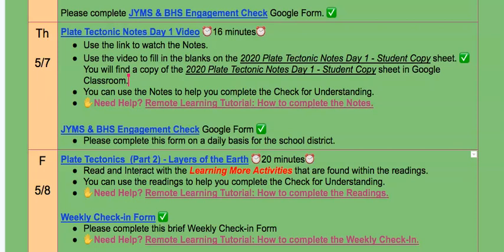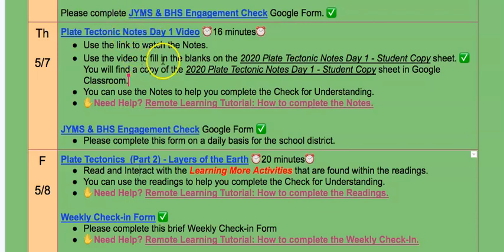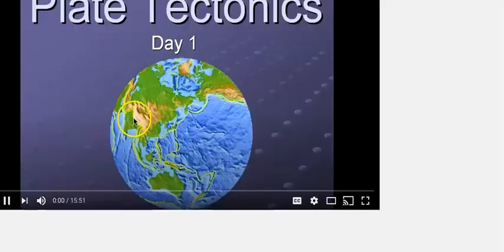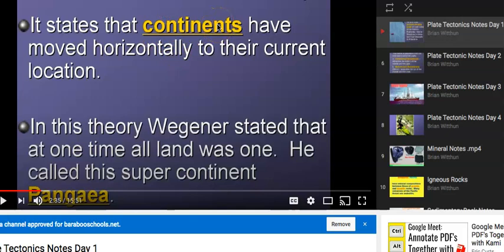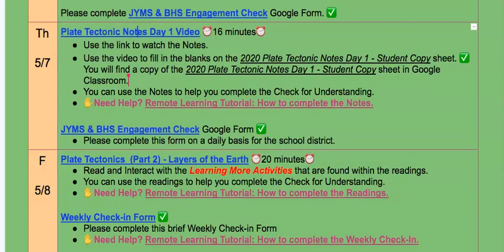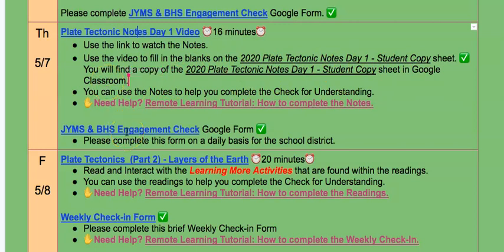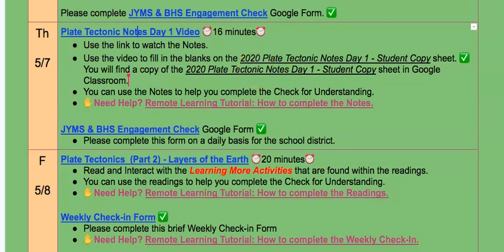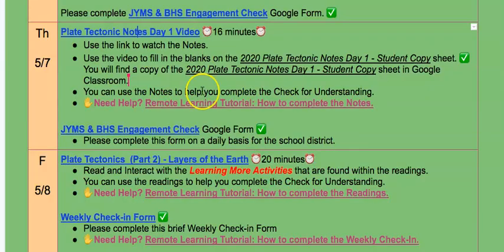Remote Learning Tutorial: How to complete the notes.